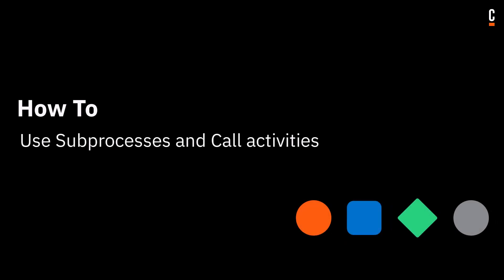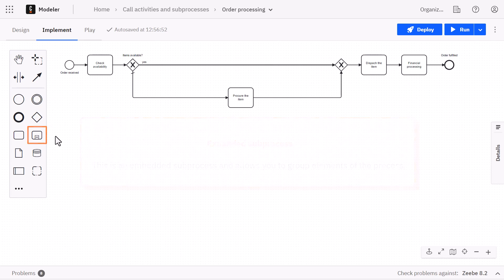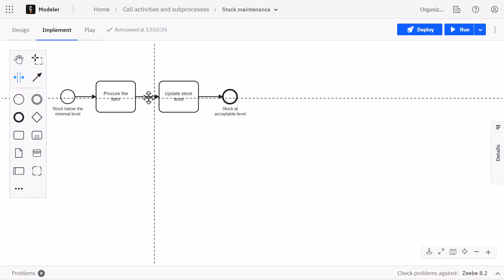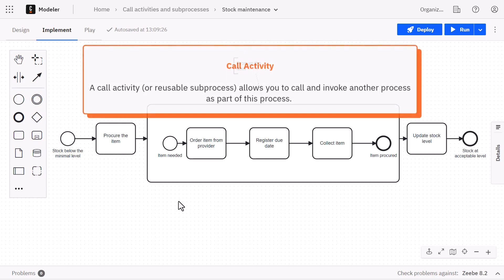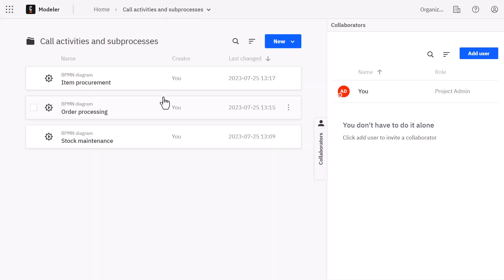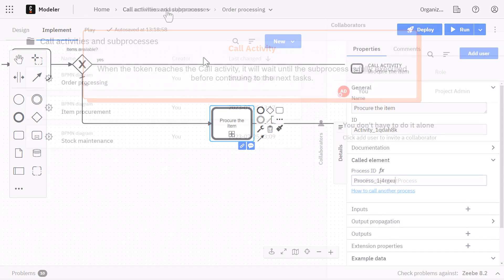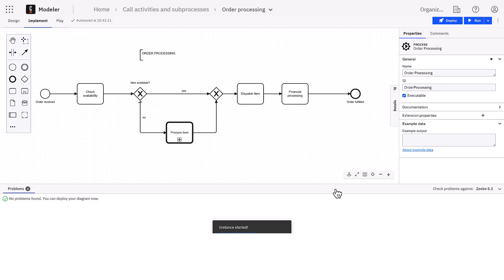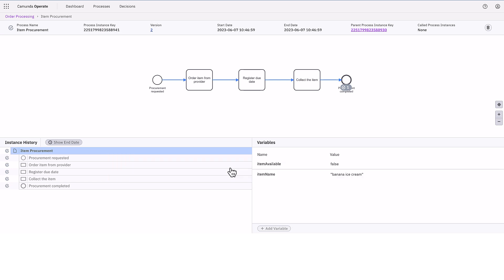Tutorial: How to Use BPMN Subprocesses and Call Activities in a Process Model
In this video tutorial, you will learn the difference between subprocesses and call activities, the benefits of each, and how to use them in your BPMN diagram. This Camunda Academy how-to video uses an example process for order processing to show:

- How to include multiple activities in a subprocess
- How to create a call activity, a reusable subprocess that is stored as a separate BPMN diagram and can be invoked by different processes
- How to link a single call activity to different processes
- How to edit a call activity
- How to check your process instance in Camunda Operate

Learn more about getting started with Camunda and end-to-end process orchestration to transform your organization

Continue learning about Camunda, BPMN, DMN, and more process orchestration topics with Camunda Academy

00:00 - Introduction
00:33 - How to Use a Subprocess
02:15 - How to Use a Call Activity
04:00 - How to Edit a Call Activity
04:14 - How to Deploy the Process and Start a New Instance